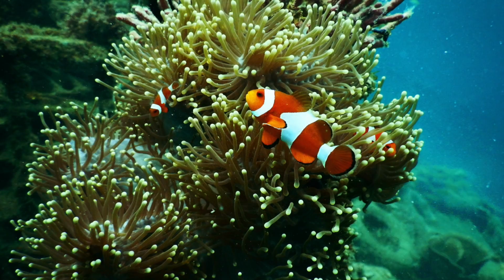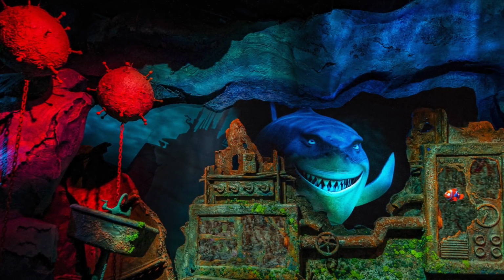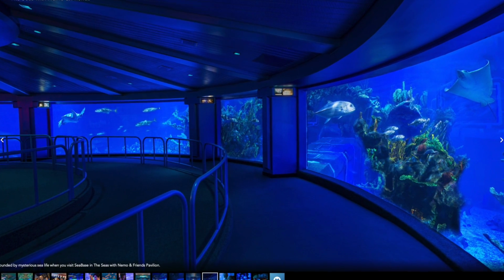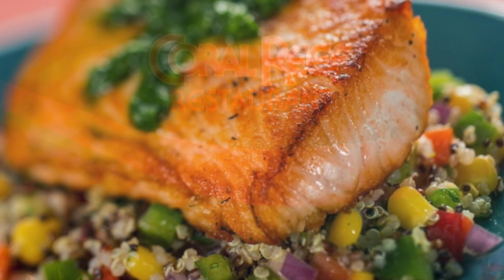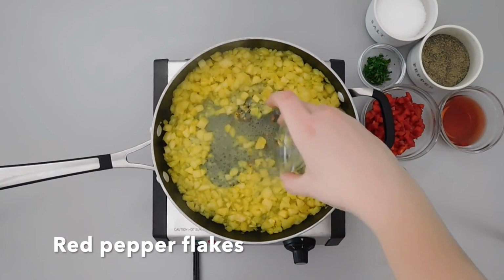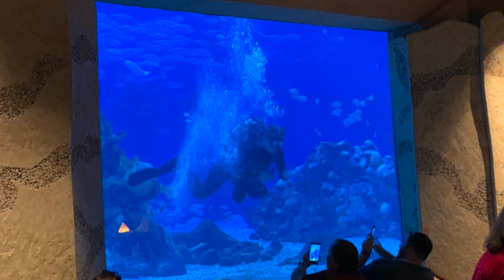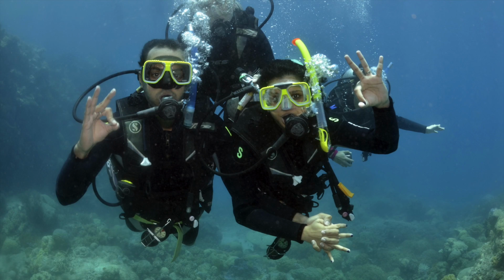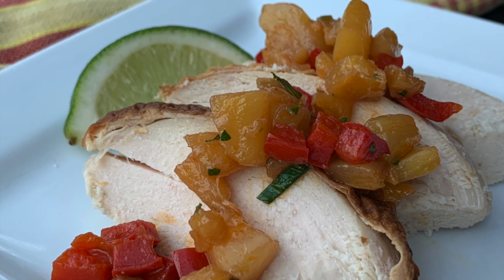Bring a Little Disney to Every Dish | Coral Reef's Pineapple Chutney Recipe | Disney Recipes at Home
Learn how to make popular Disney recipes at home. (Recipe below).

Are you a Disney foodie? Celebrate the magic of Disney with Disney recipes you can make at home like this retro recipe: the Pineapple Chutney from Coral Reef restaurant in The Seas pavilion at Epcot. (GET FULL RECIPE BELOW). Plus get some inside info and tips for visiting Disney.

Want to go to Disney to eat the real thing?

ABOUT THIS RECIPE

This chutney makes a great addition to any fish or chicken recipe. It brightens up any dish. Plus it ca be served cold with tortilla chips.

Besides Disney recipes, there are lots of tips, tricks, and fun facts about Disney, Walt Disney World Resort, and the Disney theme parks.

The full recipe is below. For a printable copy, go to our

ABOUT THE DISNEY DISH

We are a family of Disney fans and foodies. When we can’t be at the parks, we like to keep the magic alive by making some of our favorite Disney recipes at home. Our channel is dedicated to sharing recipes from some of the best Disney restaurants in Disney World, Disney cruise line, Disneyland and Aulani Resort and Spa in Hawaii. Recipes can be entrées, desserts, snacks, or just extra accompaniments that we have enjoyed over our 20+ years of traveling to various Disney destinations. And let’s not forget those awesome Disney cocktails! In addition to recipes, we dish on all things Disney, like the parks, resorts, and more.

If you have an authentic Disney recipe, please share it with us. We’d be happy to feature it on our channel.

I am also a Disney travel agent and I would love to help you plan a trip to try these recipes for yourself. I have over 20 years of in-depth Disney travel knowledge and experience to help create a magical vacation for you and your family.

PINEAPPLE CHUTNEY

INGREDIENTS
1 ½ tablespoons olive oil
2 ½ cups fresh pineapple
½ tablespoon red crushed pepper
2 tablespoons brown sugar
¼ cup red wine vinegar
¾ cup fresh red bell pepper, diced
1 tablespoon fresh parsley, chopped

INSTRUCTIONS
1. Heat oil in a pan over medium high heat and sauté pineapple.
2. Add crushed red pepper, brown sugar, and vinegar to pan. Cook until almost all the liquid has evaporated.
3. Mix in bell pepper and parsley.
4. Season with salt and pepper.
5. Enjoy hot or cold.